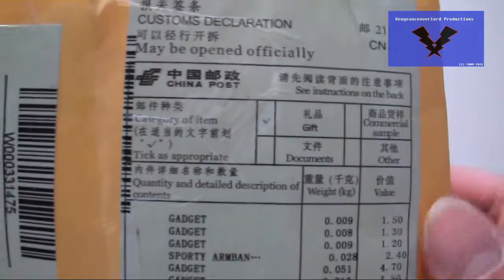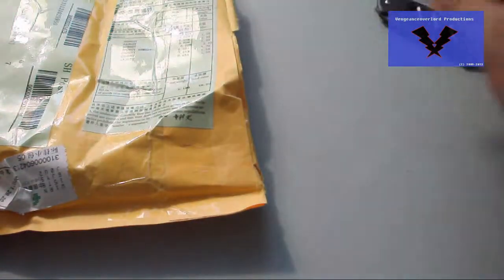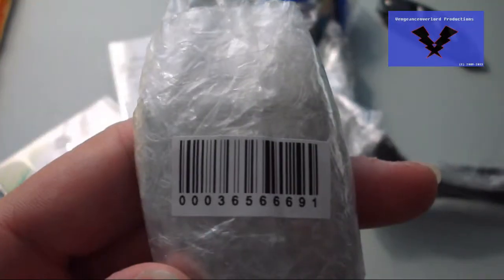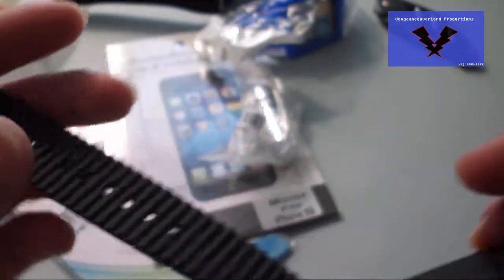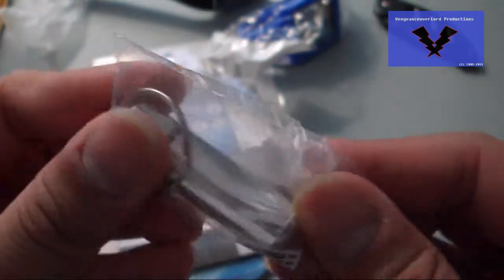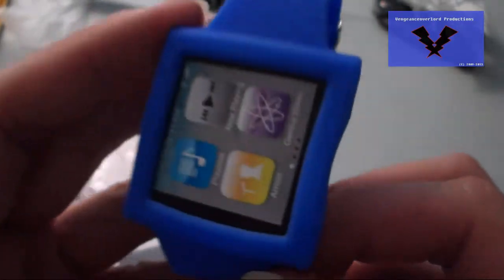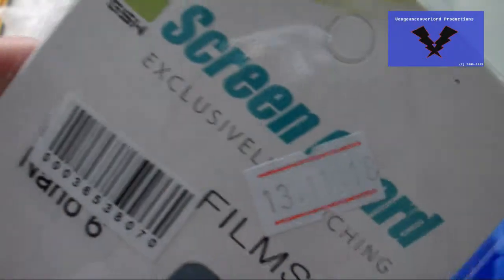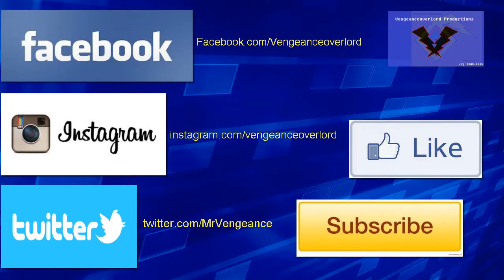DealExtreme Unboxing Package #19 - 1 of 2 - LED Watches, iPod/iPhone Accessories - #132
Like i mentioned in the video this 1 of 2 packages that i have ordered to be the last for this year 2013. until next year 2014.
DX Products (Low to High):

SKU: 128567 - Glossy Scree Guard iPhone 4/4S -

SKU: 48406 - Matt Screen Protector iPod Nano 6th Gen -

SKU: 243749 - Screen Protector Anti-Peeping iPhone 5/5S -

SKU: 34158 - Aluminum Pill Shaped Key chain -

SKU: 51400 - Silicone Wrist Case iPod Nano 6th Gen -

SKU: 22628 - Silicone Band LED Wrist Watch -

SKU: 204592 - Creative Plastic Band Touch Screen LED -
Captured with: Fujifilm Jx-400

Edited with: Camtasia Studio 7.0

Narration with: Samson C01U Microphone Condenser

Narration by - Vengeanceoverlord
Check out my Facebook, Instagram, Twitter to get the latest news for new products and reviews.